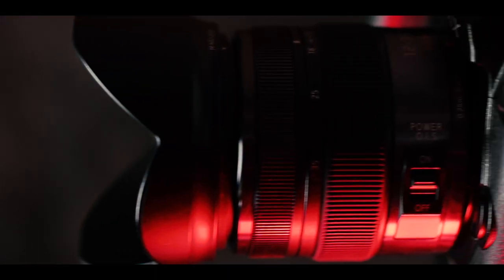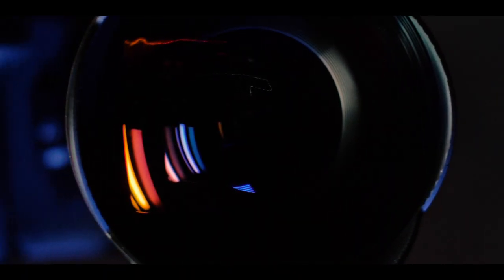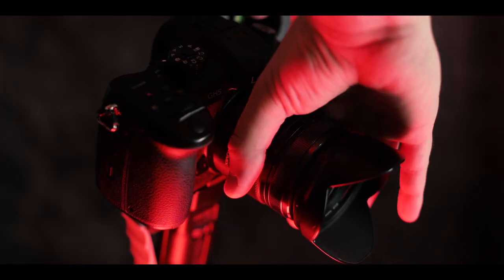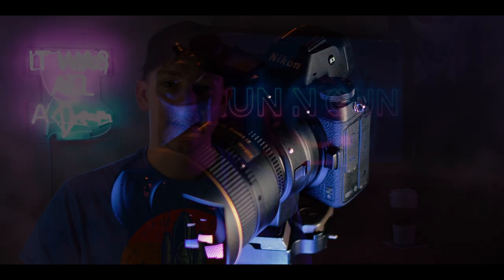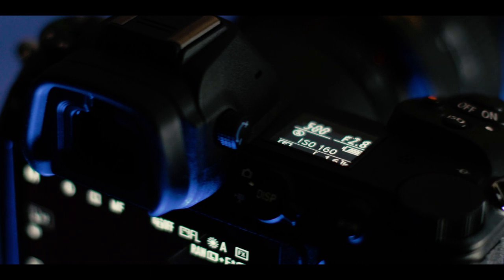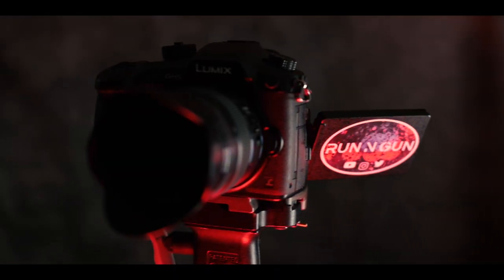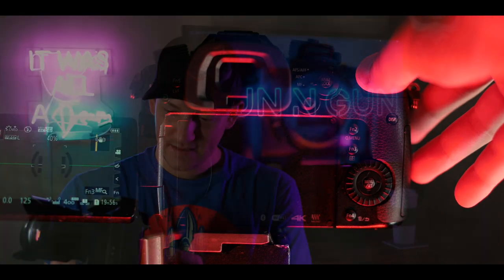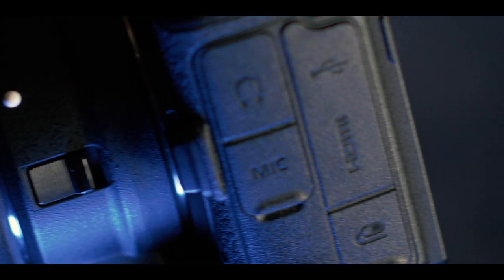BEST 4K MIRRORLESS Camera | Nikon Z6 vs Panasonic GH5 Camera Comparison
The Nikon Z6 vs Panasonic Lumix GH5 -- Which 4K Mirrorless camera is better?
In this mirrorless comparison & camera review video, we're putting the Nikon Z6 and Lumix GH5 mirrorless camera bodies in a head-to-head Photo, Video and Features battle. We'll be looking at low light video performance, high ISO photos, frame rates, memory options and breaking down other important run and gun specs.

I was pretty surprised by the test results to say the least! The Z6 low light tests blew my mind -- while the GH5 frame rate options make it a killer video option. When it came to the 4K low light video and photo tests, I think both mirrorless bodies performed well.

For a fair test, I used the flatest possible profiles: Cine-D on the GH5 and Flat on the Z6. I did not use V-Log or N-Log which would require an external recorder for the Nikon. Both cameras were fitted with a 50mm Nikon f/1.4 nifty fifty lens.

Which camera came out on top? The Nikon Z6? The Lumix GH5? Which one is the best mirrorless run and gun body?

My Run and Gun Gear:
► Nikon Z6 Body & FTZ Adapter
► Panasonic Lumix GH5
► Nikon AF-S 50mm f/1.8G Lens
► Nikon AF-S 50mm f/1.4G Lens
► Panasonic Lumix 12-35mm f/2.8
► Fotodiox M4/3 - Nikon Lens Adapter
► Lowepro Photo Classic BP 300 AW
► Zoom H4N

Let me know your thoughts on my Z6Review / GH5Review / 4KMirrorless comparison in the Comments!

For more Run and Gun Photography Tips, Tricks & Hacks.

Until next time, Get Out & Go Shoot!